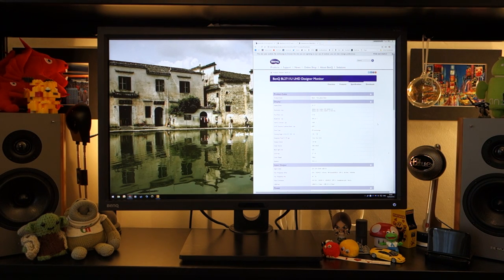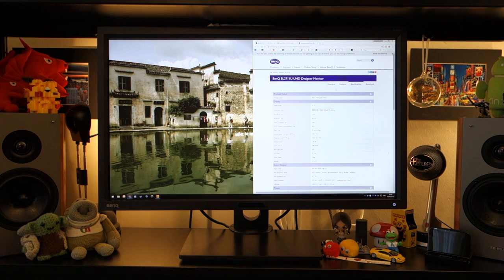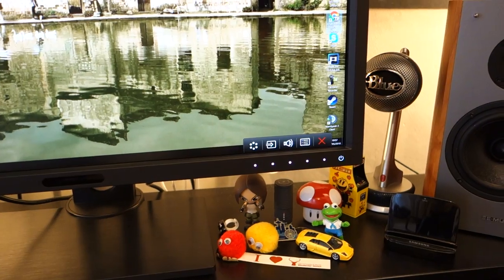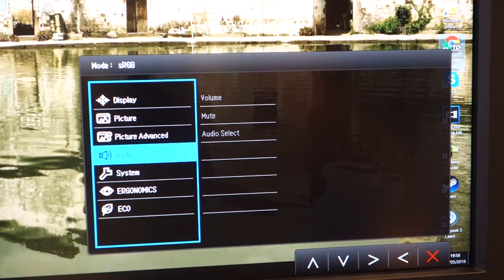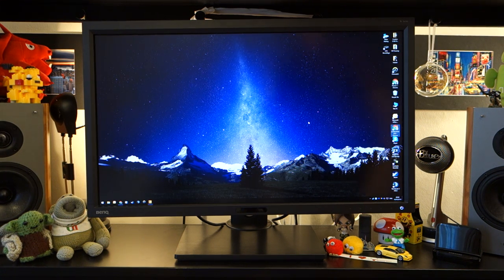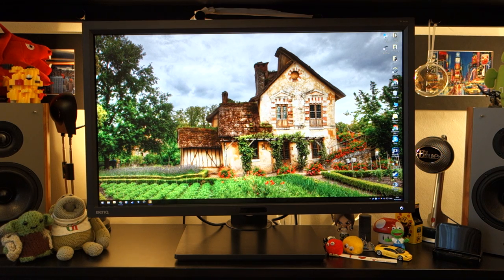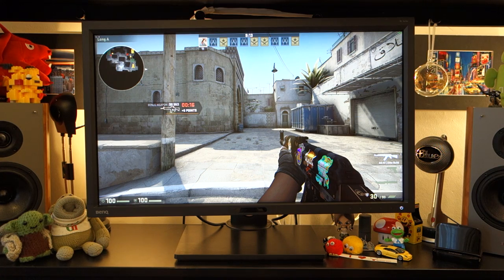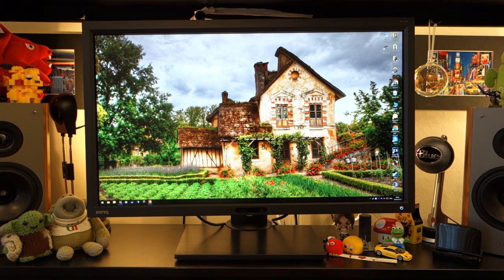BenQ BL2711U review - The most beautiful 4K IPS monitor - By TotallydubbedHD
-Chris